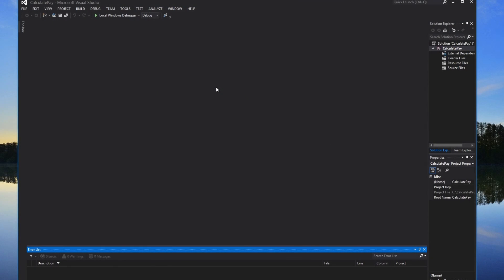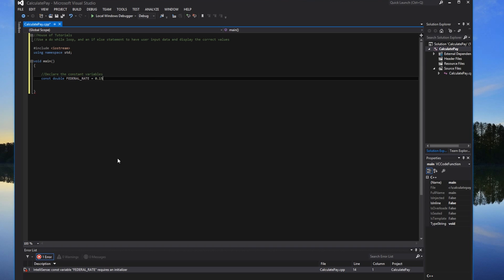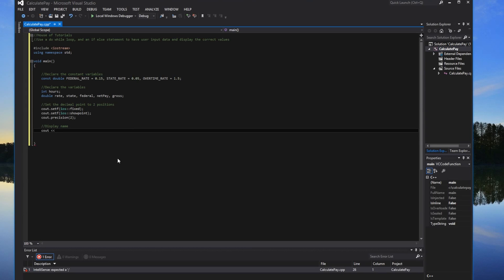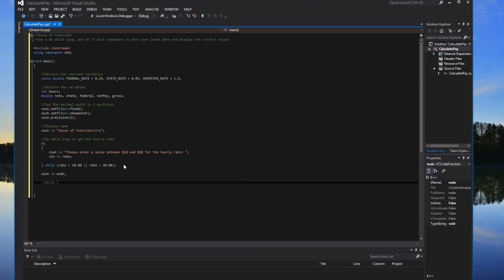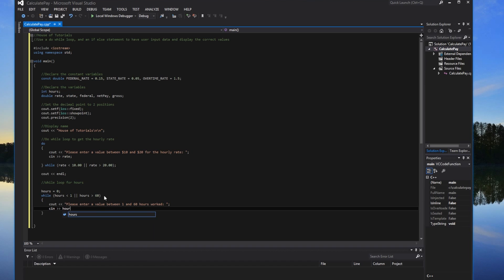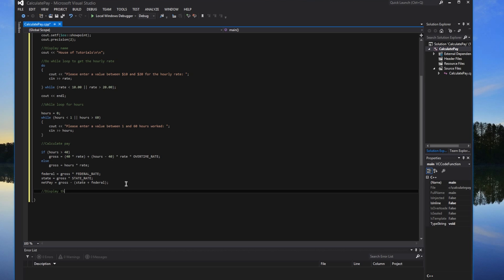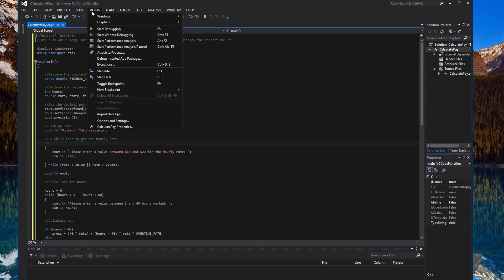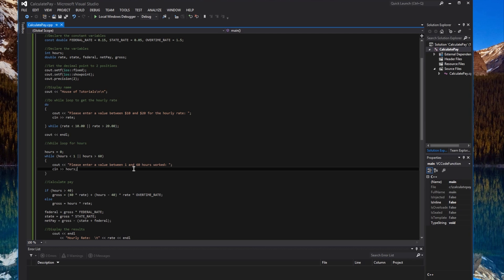How to make a C++ Calculate Pay Program Using Loops and If/Else Statements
Just a simple program, you can add or take away from it as you like!